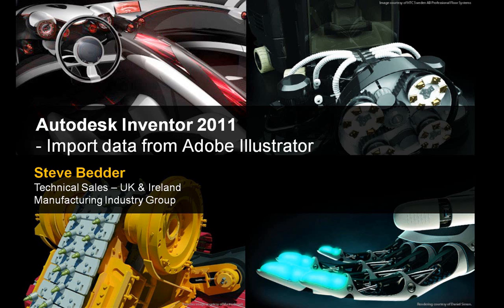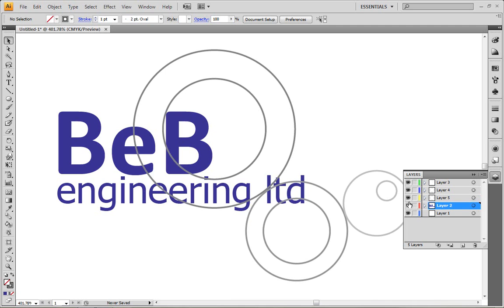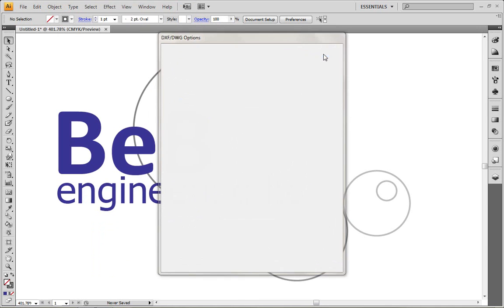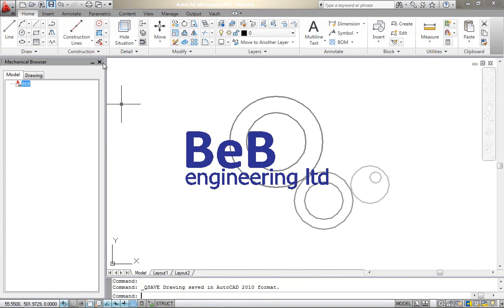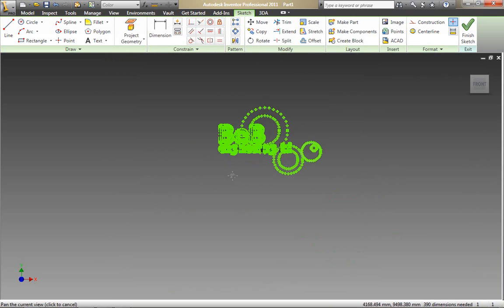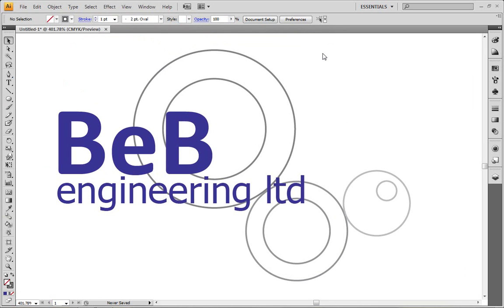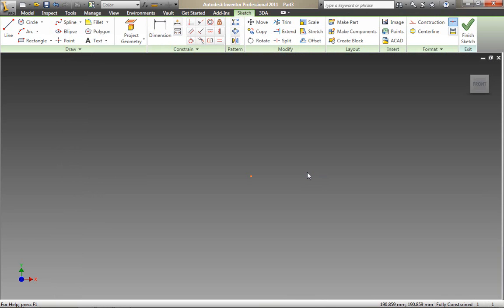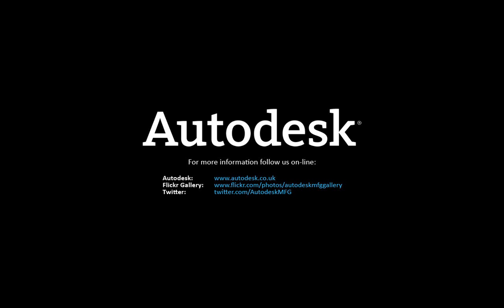Adobe Illustrator into AutoCAD & Autodesk Inventor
A quick tutorial on how to get data created in Adobe Illustrator into AutoCAD based applications and Autodesk Inventor